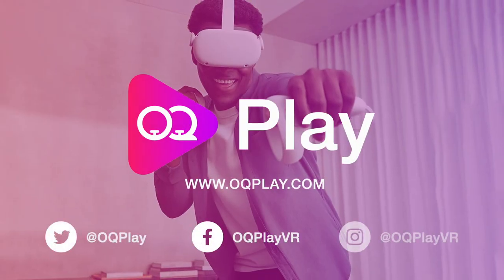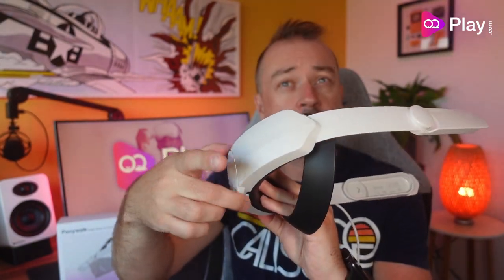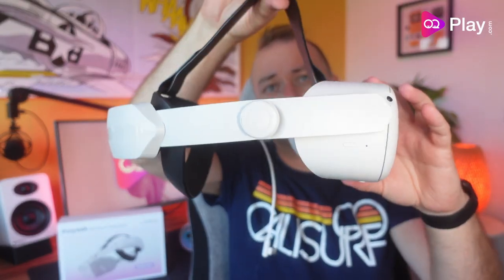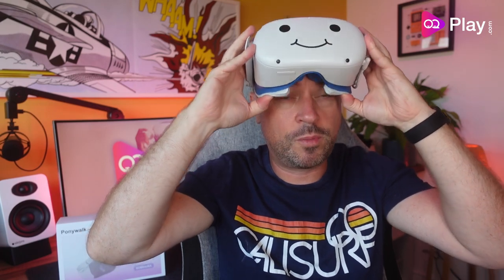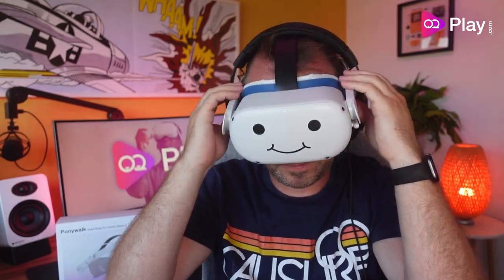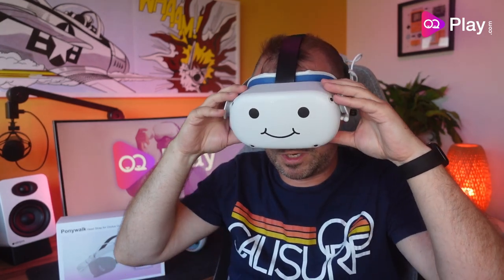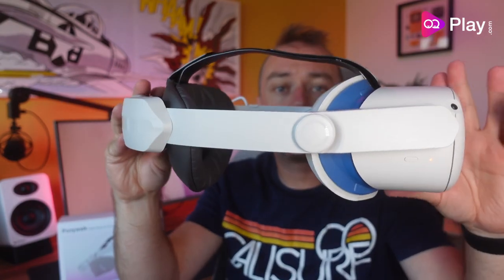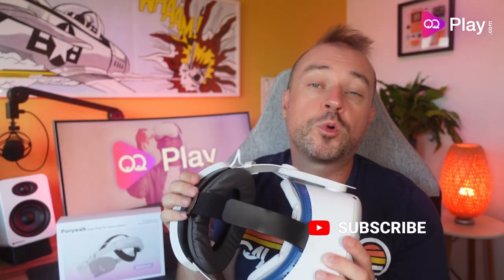$45 Battery Elite Strap for Quest 2 | Ponywalk Elite Head Strap with Battery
In this video, I check out the Ponywalk Elite Strap with a 6,000mAh Battery. You can buy the head strap for $44.99 from Amazon US ➡️ It isn't selling currently in the UK or DE.

If Kiwi design and the Aubika battery strap had a baby, this Ponywalk battery strap would be the result. They have taken the best of both and smashed them into one great head strap that sells at a very competitive price.

Installation is super easy, the side rails clip in reassuringly well, and the balance is ok, not perfect, but it does the job well. At the back is a 6,000mAh battery pack built into the strap, which will give you around 5-6 hours of total playtime along with your Quest 2 battery.

Tap the button on the battery section of the strap will light up the four LED lights that indicate 25% each of the battery's current charged state, whilst these will flash whilst the strap is being charged itself. Double tapping the button will turn off the battery charging of the strap, meaning you have full control of when to charge the Quest 2, which I like.

Along the side, you'll notice the pivot points of this strap. Like the Kiwi design Elite Strap they don't pivot lower, instead, they lock in place, which I am relieved to see. There is some wiggle movement when down before they lock upwards, but it isn't enough to ruin the whole experience of this strap.

Flipping the strap up is great for speaking to anyone nearby without taking your headset fully off. You can grab a drink or a snack, and simply sliding the headset back down means you have less to no time having to readjust the headset on your face.

At the top, there is a PU leather strap, which isn't padded like the Kiwi head strap, but the quality of it is decent and it's wipeable when it gets sweaty or full of head product stains.

At the back is a familiar Elite strap-style PU head pad. It is the same size, so it fits the head well if a little high for me. The good thing about being this generic size is that it can fit the VR Cover foam pad. Plus it will fit in many Quest 2 cases without the need to replace the back part of the strap, as you need to on the Kiwi in many cases, due to its larger size.

There is a lot to like about this strap, and then you realise how cheap the strap is selling for. At $44.99 + 5% off with their coupon on Amazon US, that is $10-20 cheaper than Kiwi's own non-battery strap, it's more than half the cost of an official Elite Strap with Battery. So if you're on the lookout for a decent Elite strap with battery, you really can't go wrong with this strap from Ponywalk.

TIMESTAMPS:

0:00 - Brief overview
0:35 - Unboxing
0:59 - Installation
4:06 - Fit and feel
5:33 - Headphone support
6:43 - Case support
7:52 - VR Cover Foam Pad support
8:11 - My impressions